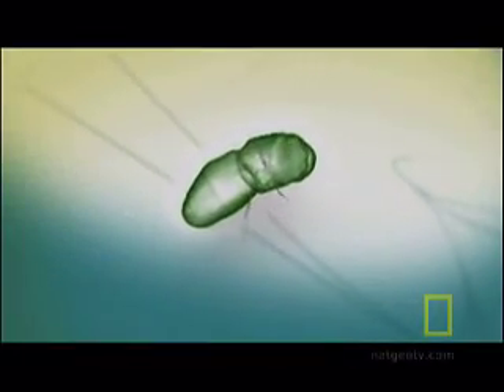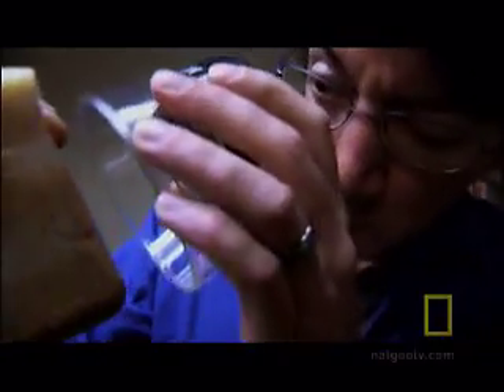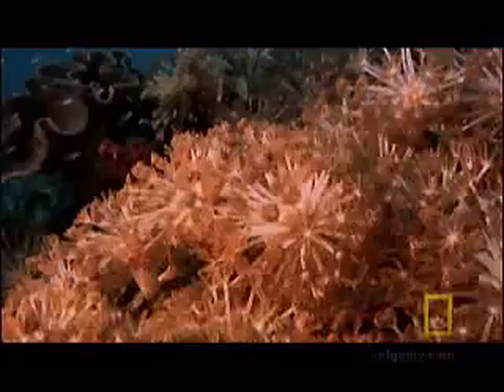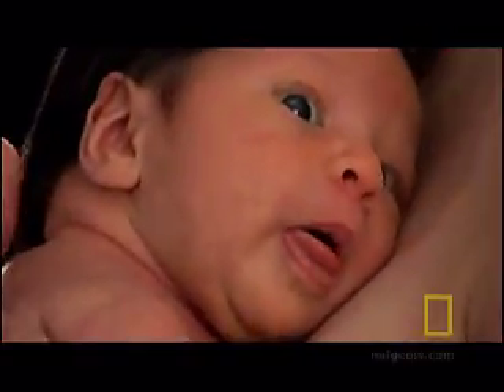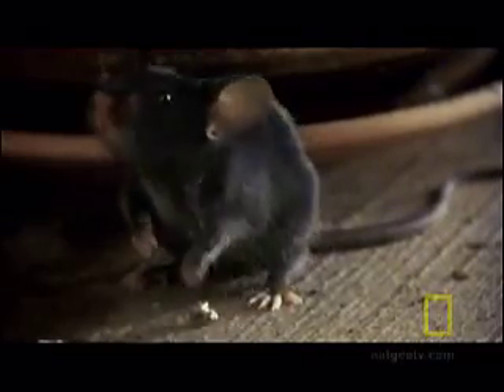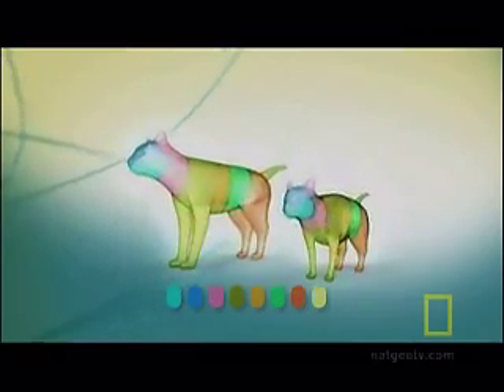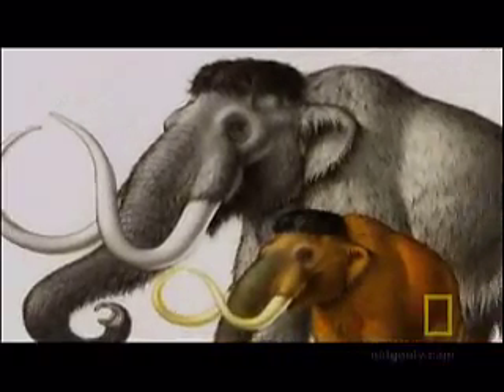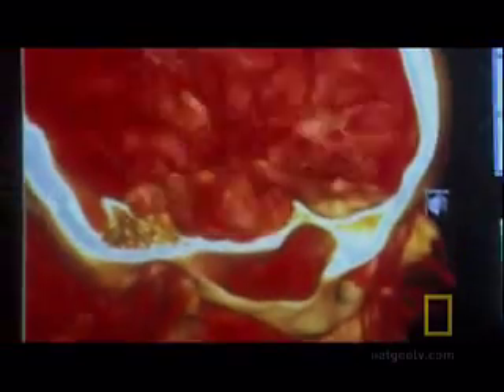Creature or Catastrophe? | National Geographic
See how the toolkit gene is crucial for the development of living beings. This section of DNA helps layout lifeforms.